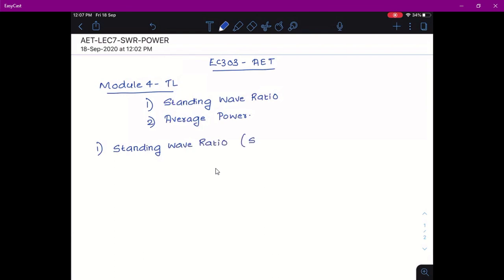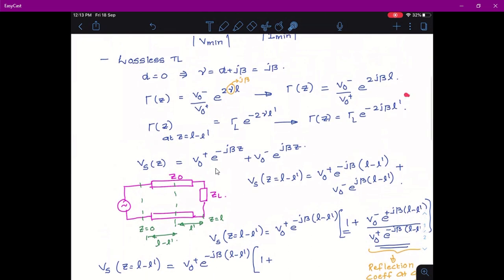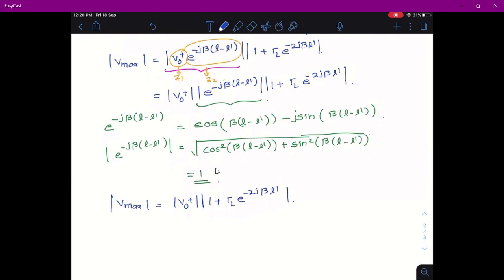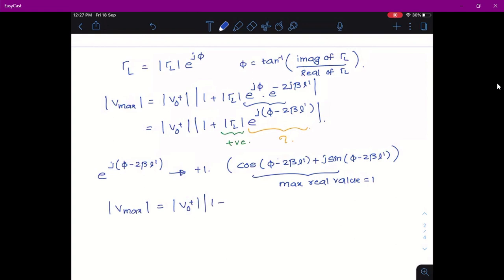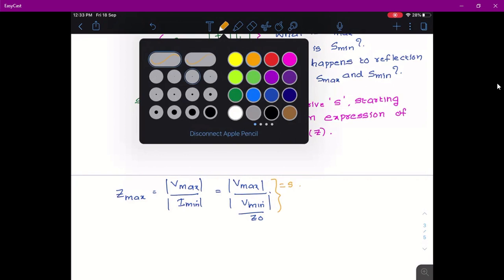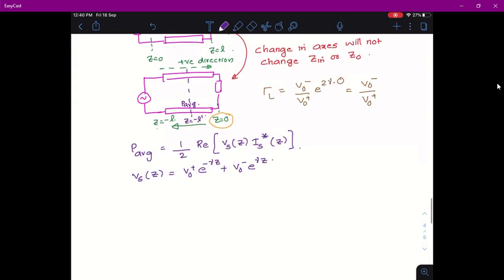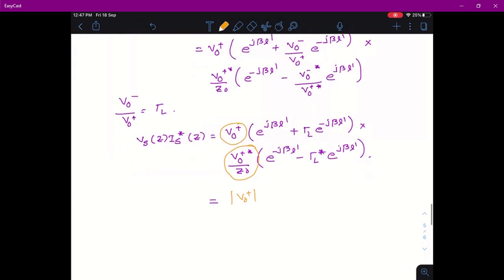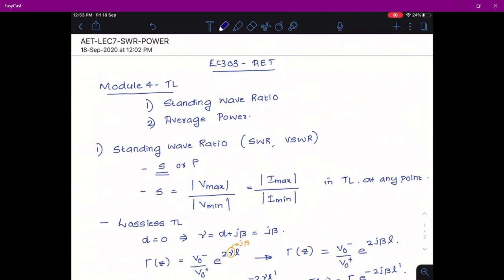EC303: AET - LEC7 - Transmission Lines - SWR and Average Power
This lecture explains the standing wave ratio, derive its expression and derives the expression for average power.